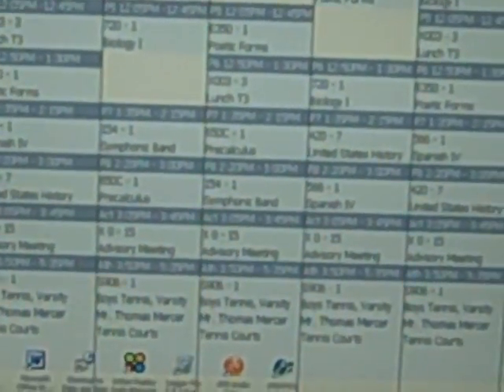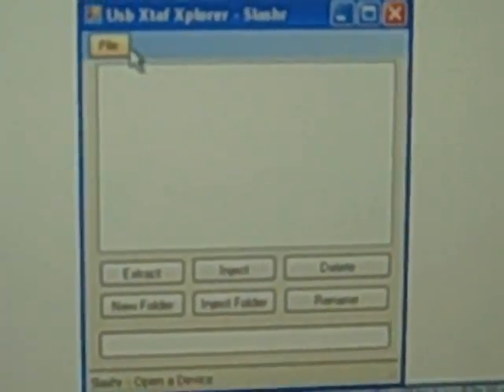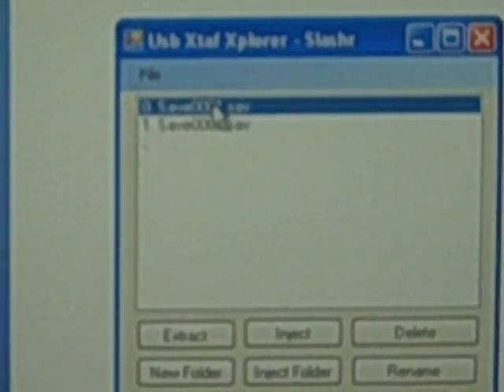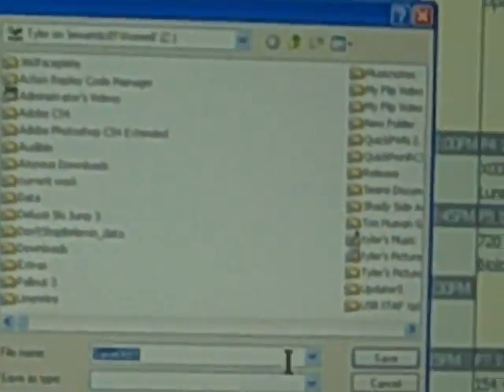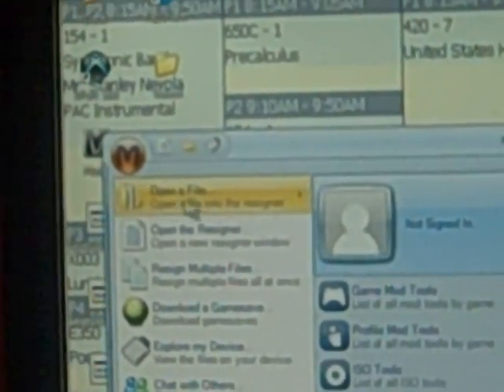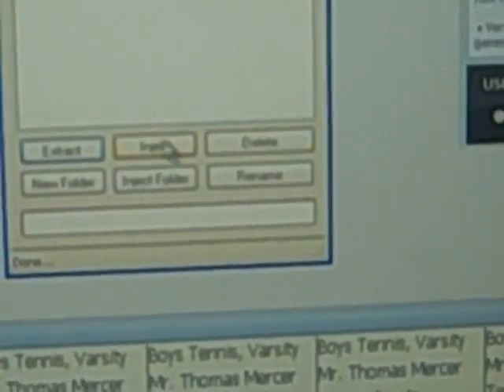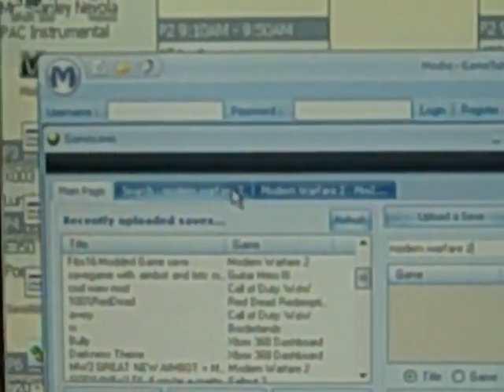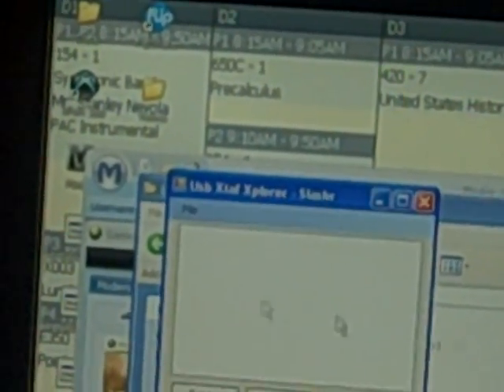Modding Xbox 360 Games via USB: Beginners Tutorial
or (slightly different version but works just as good)

P.S. Use Winzip or Winrar to unzip the programs, then click extract and send them to a folder on your computer.